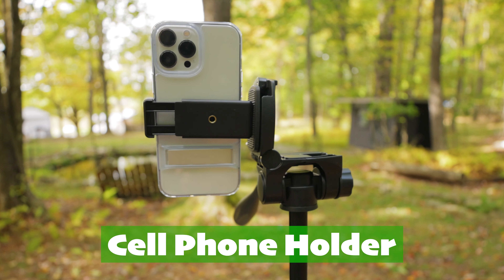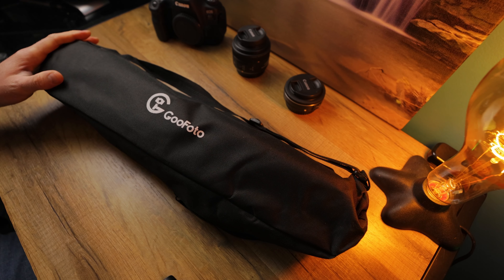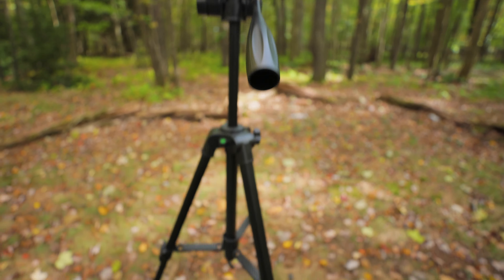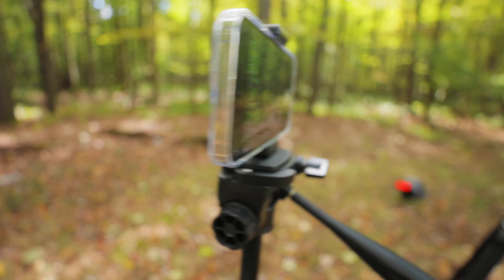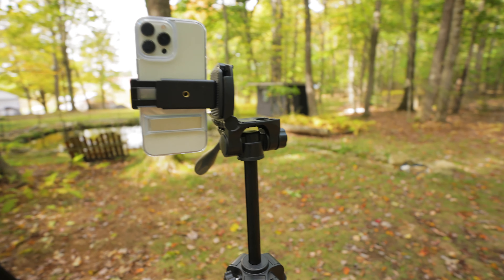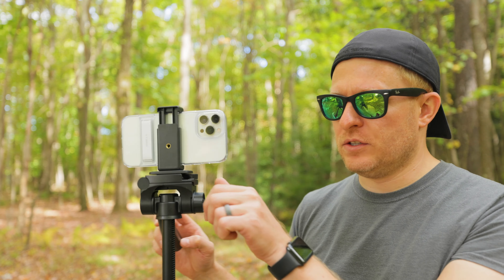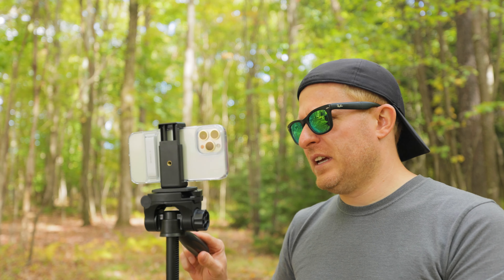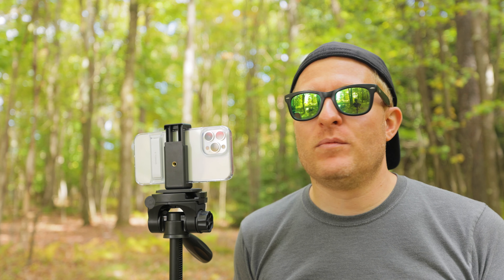GooFoto GT -1 Photographic Tripod and Phone Holder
If you need a medium size tripod that's designed around your phone, this might be the one for you. Unboxing and review.

58 inch Camera Tripod, GooFoto 6.6lb/3KG Load Portable Phone Tripod, Lightweight Aluminum Travel Tripod

GooFoto Flexible Tripod for Smartphone with Wireless Remote

00:00 - Intro
00:25 - Unboxing
00:58 - Review
01:38 - Vertical Video for Phone
02:52 - DSLR Test